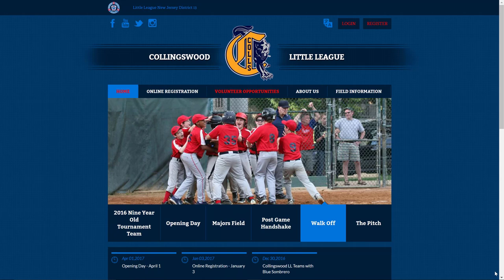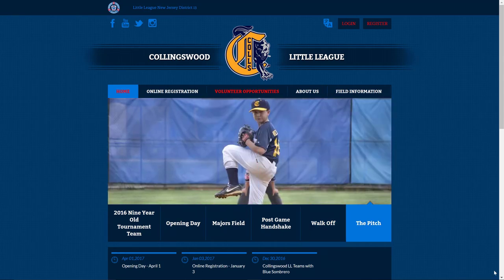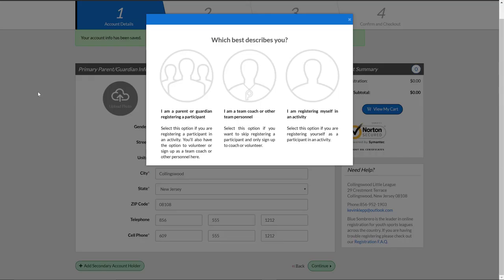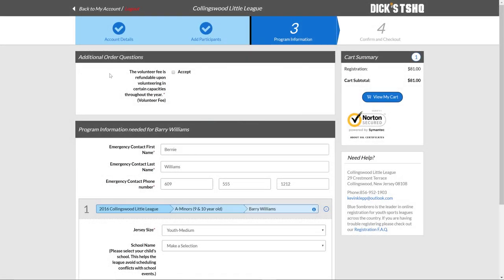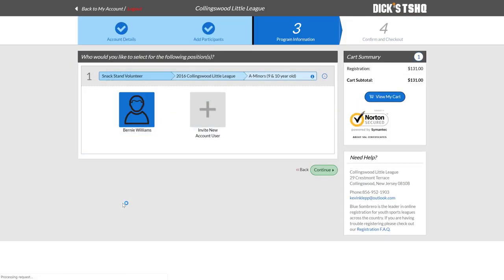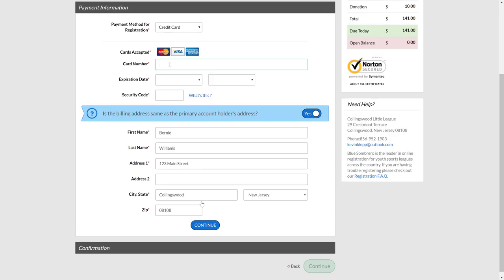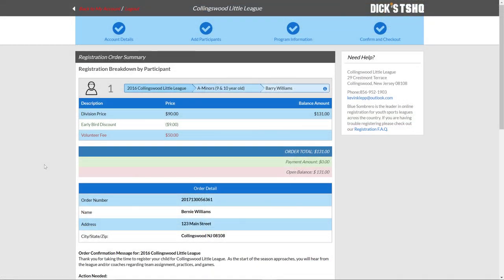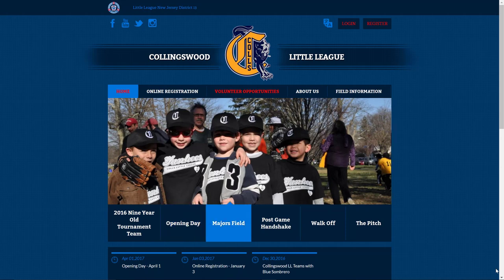How to Register Your Child for Collingswood Little League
This video will walk a new user through the process of creating an account and registering them for Collingswood Little League Baseball.